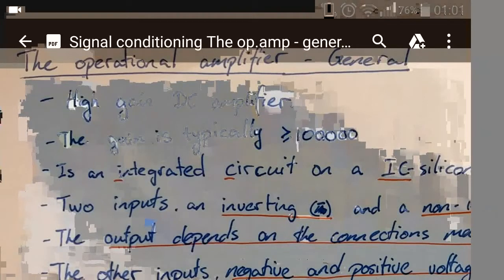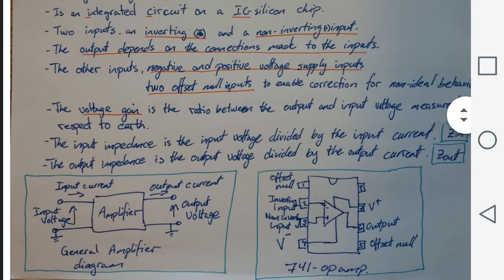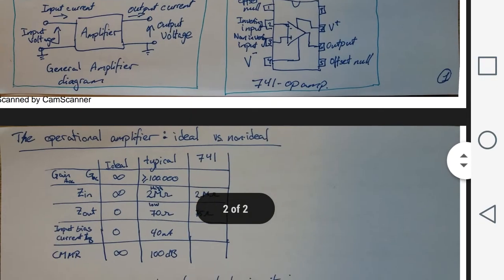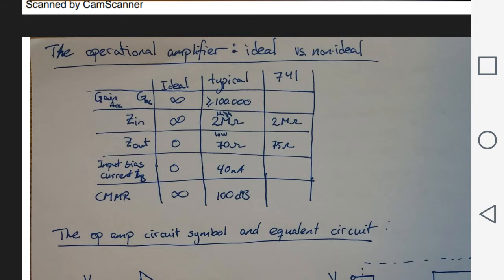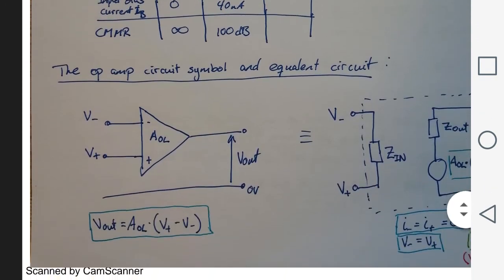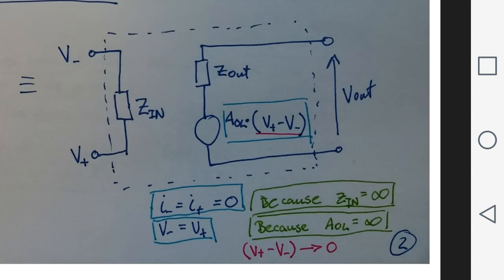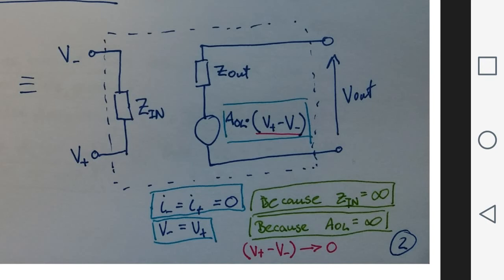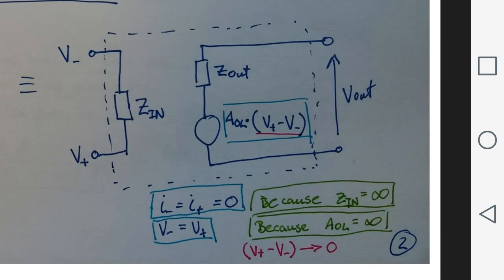00. Signal Conditioning - The general op.amp.